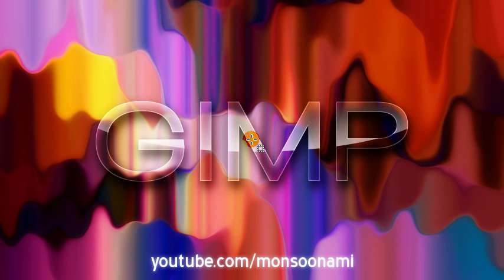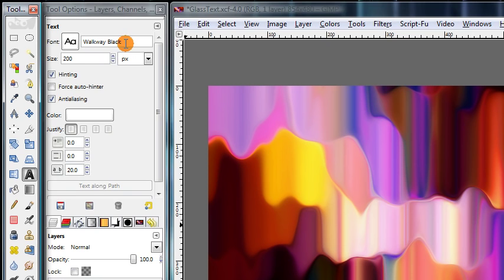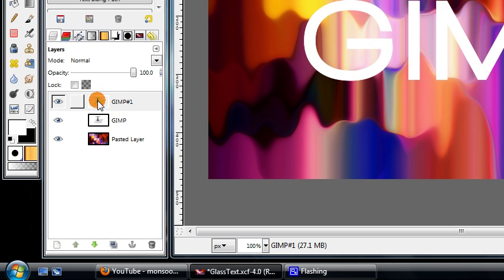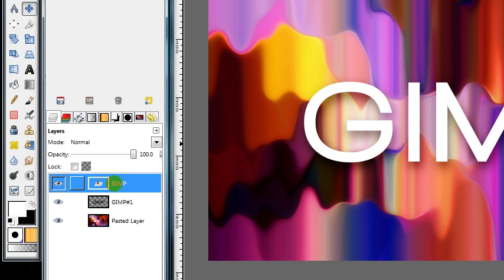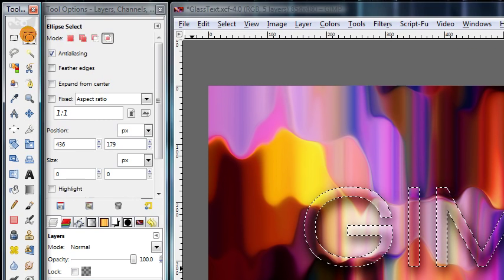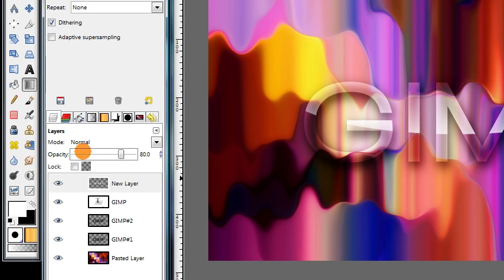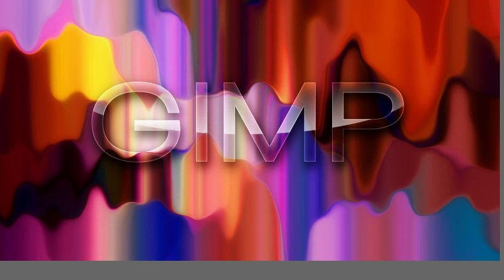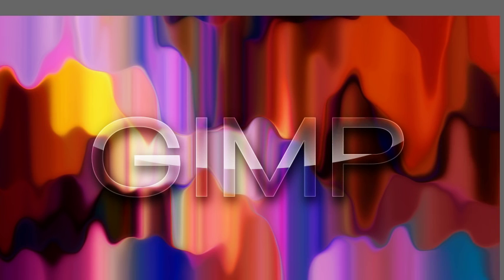GIMP Tutorial: Glass Text Effect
GIMP is an open source (free) image editing program with many of the same features as Adobe Photoshop.